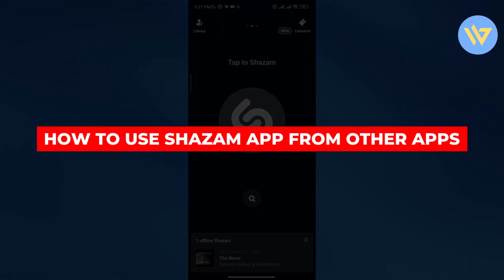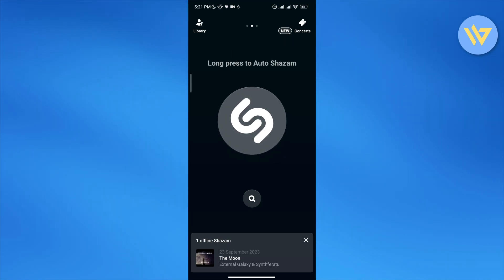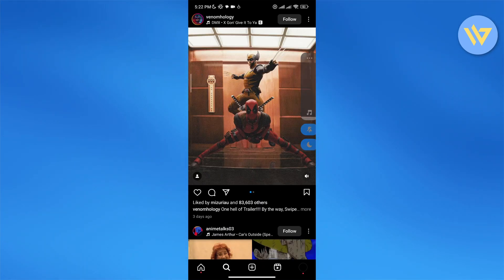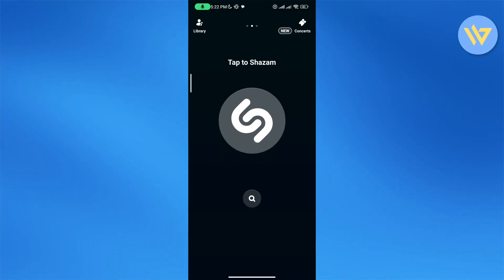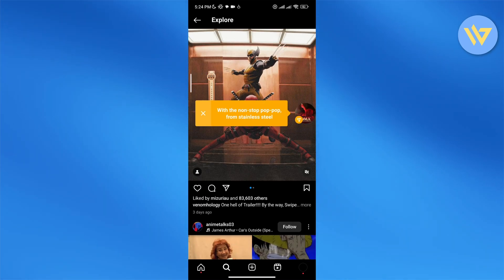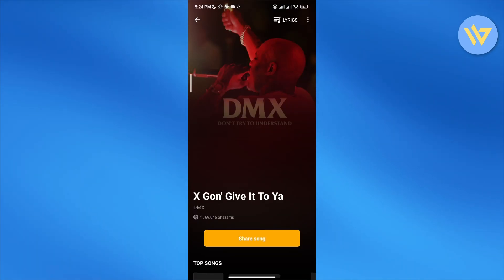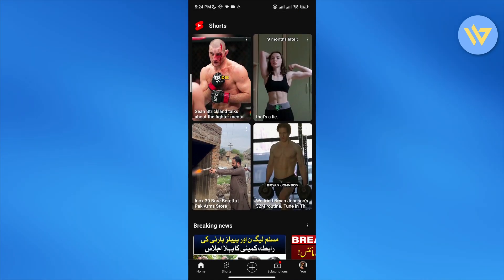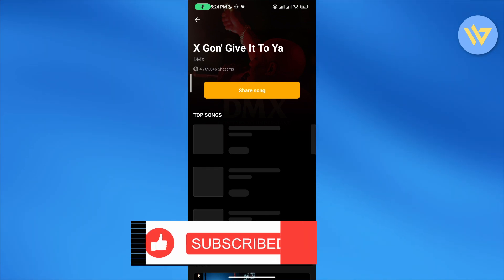How to Use Shazam App from Other Apps | Shazam from Instagram TikTok YouTube | Latest 2024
How to Use Shazam App from Other Apps | Shazam from Instagram TikTok YouTube